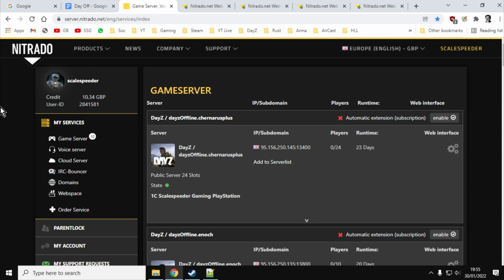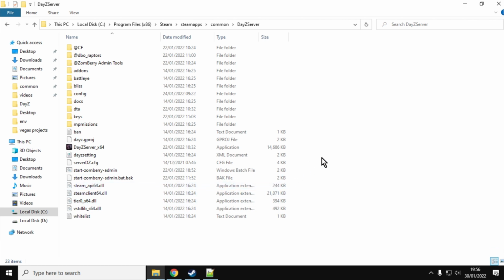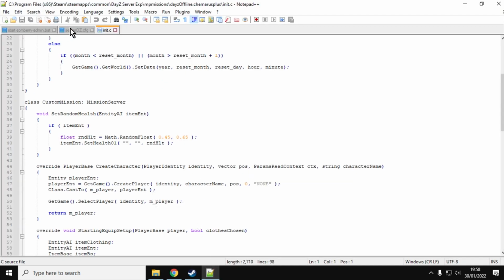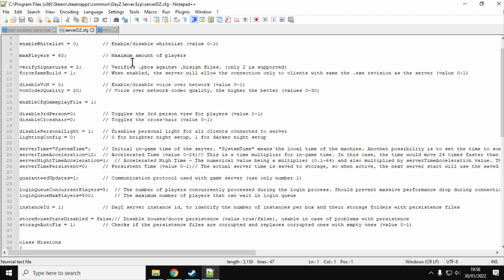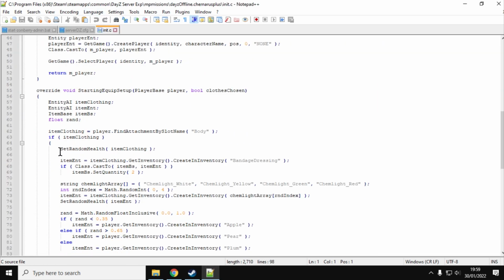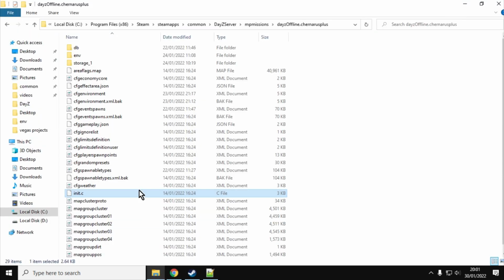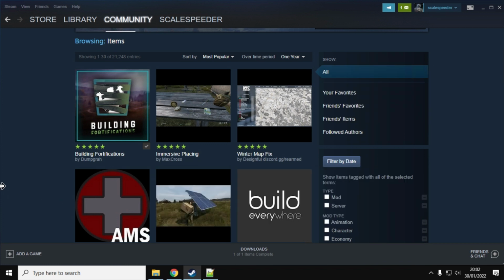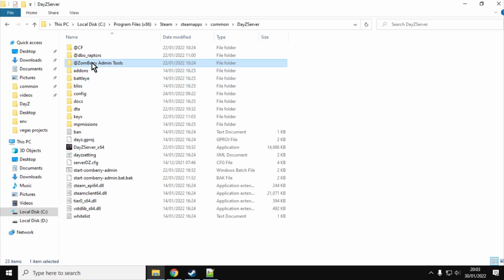DayZ Console Modding Beginners Guide: Server File Structures & What We Don’t Get Access To YET!!!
This video, which is a little "Inside Baseball" is an introduction to the file structure of your DayZ Console Server, and how that compares with a PC, and the files and functions we don't get access to, but might one day!
Thanks, Rob.